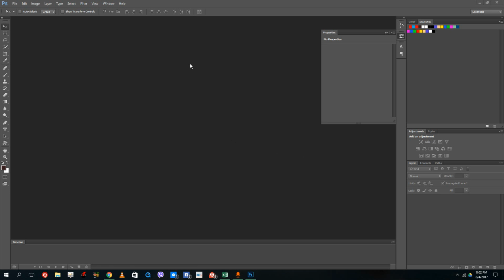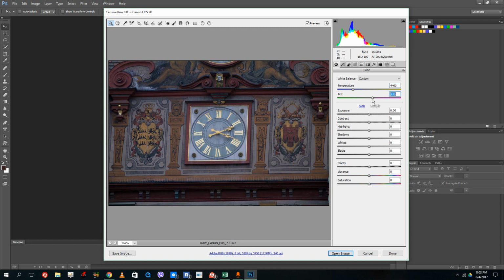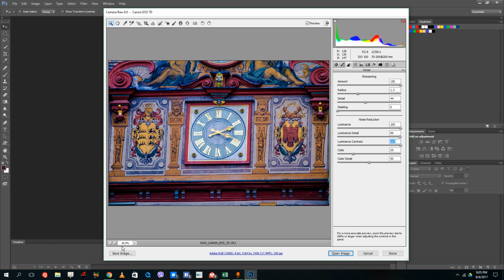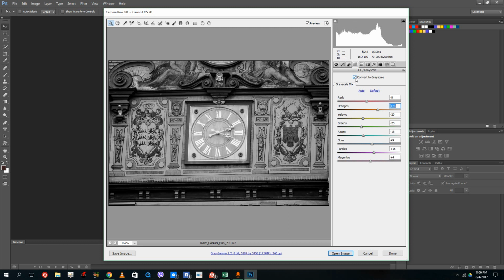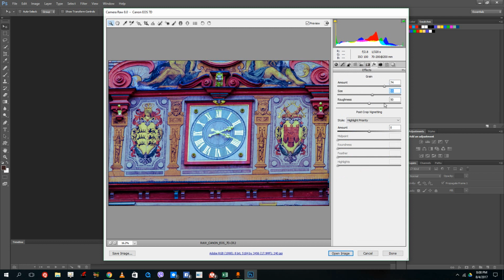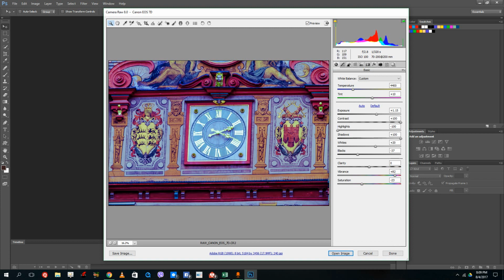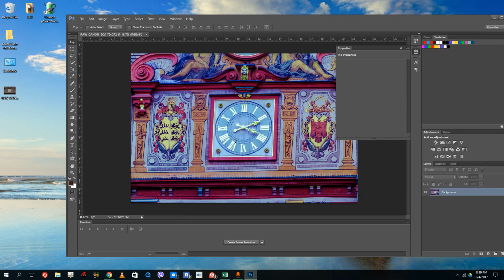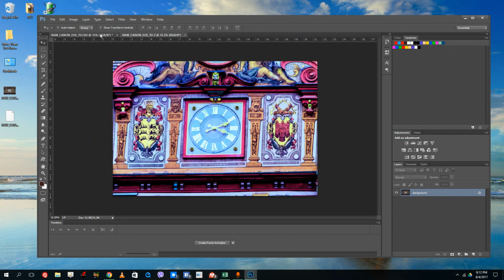Photoshop Tutorial - Lesson 41 - RAW Image Editing in Photoshop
In this video, we discuss about how to use the raw editor inside of Adobe Photoshop tp edit raw images.